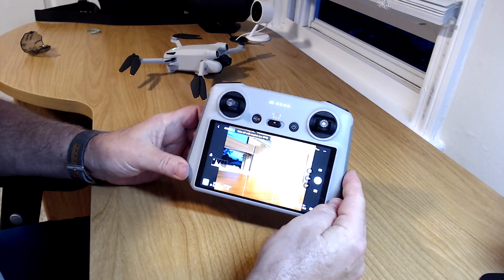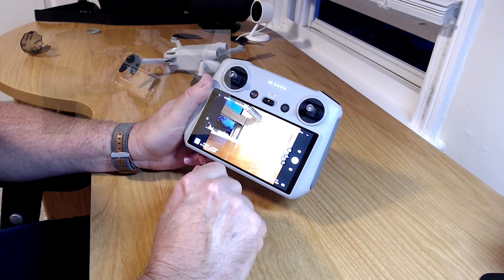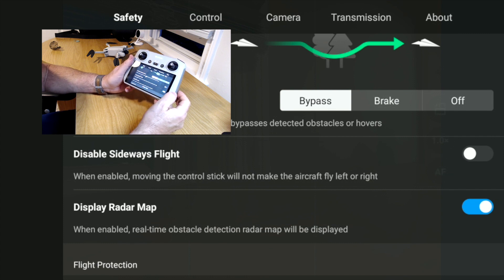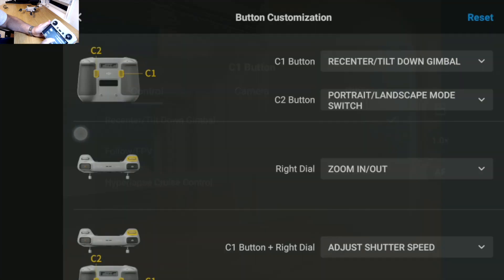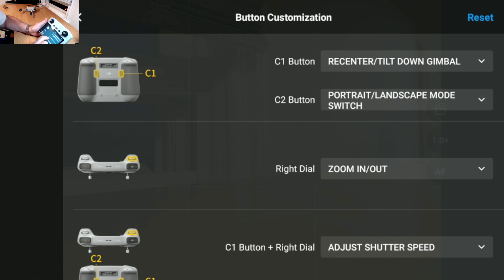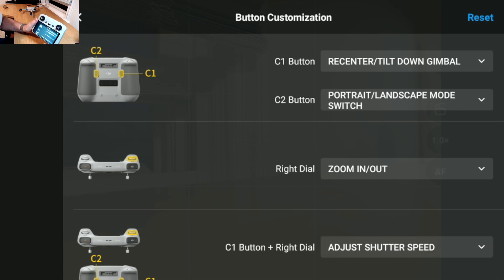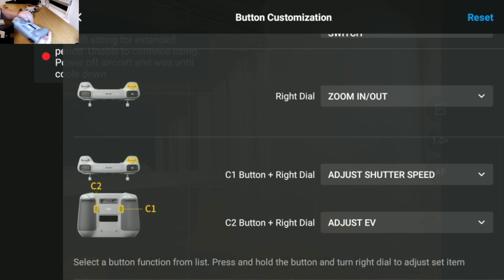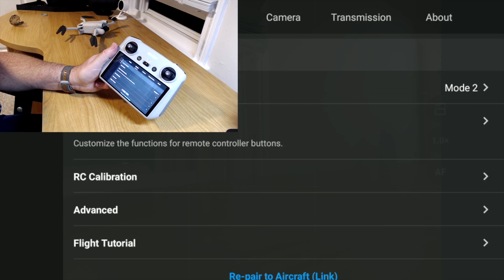DJI Mini 3 Pro: New Button Customization Features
DJI released new firmware v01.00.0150 for the Mini 3 Pro, and also updated the Fly App to v1.6.6. It added new button customization features that were not mentioned in the update notes. And I find these to be very useful. In this video I show how to access the features that were added.

Let me know down in the comments what you thought about these new customization options.